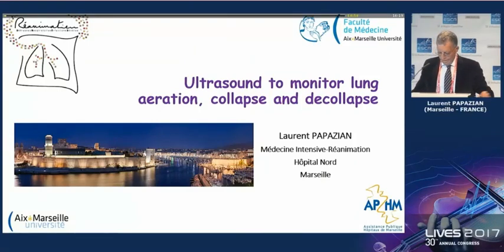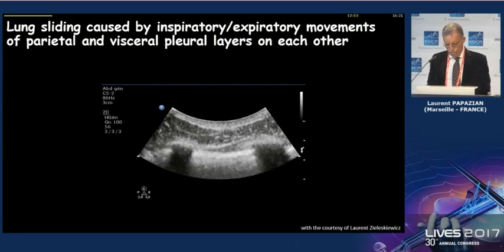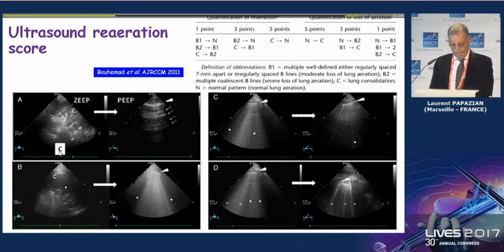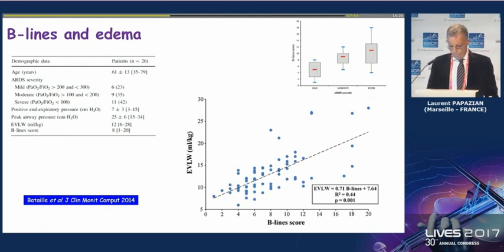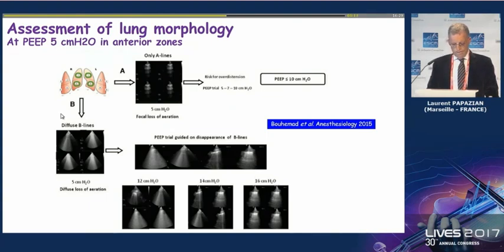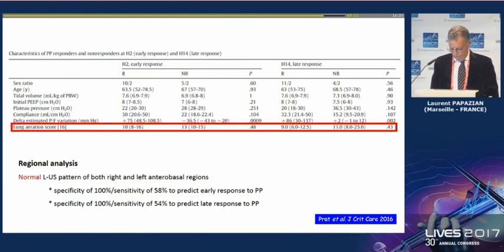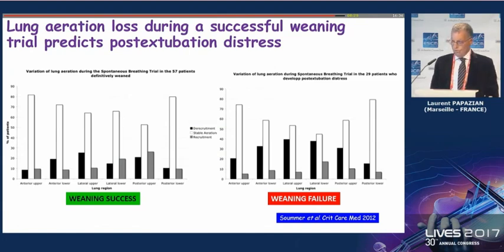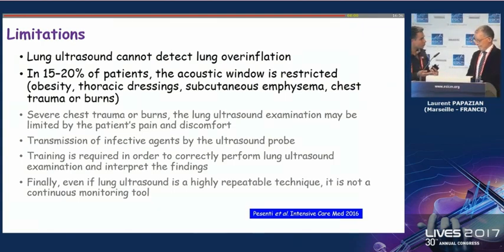Ultrasound to monitor lung aeration, collapse and decollapse Papazian Laurent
ESICM 2017